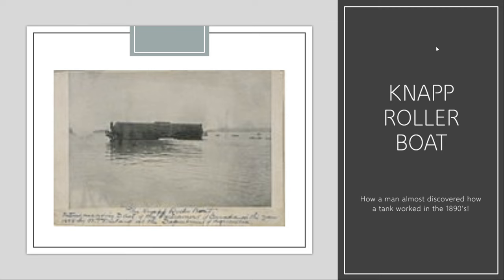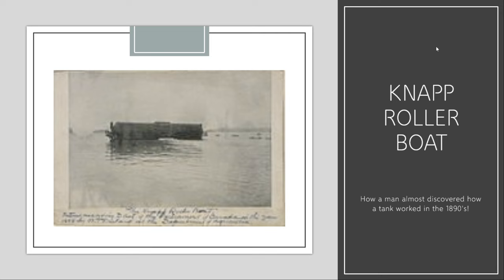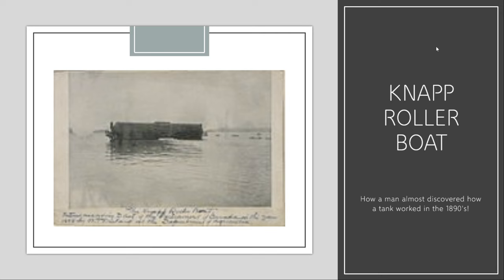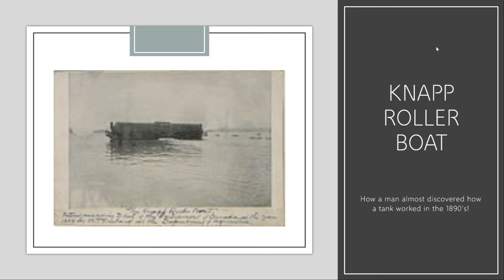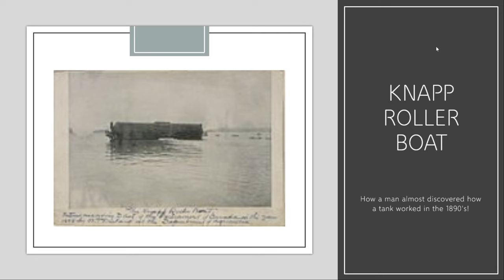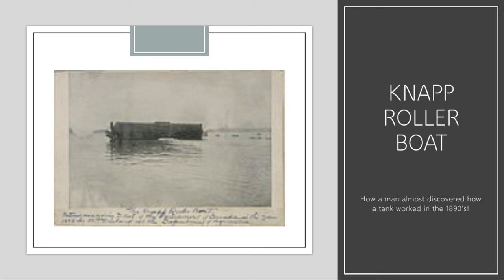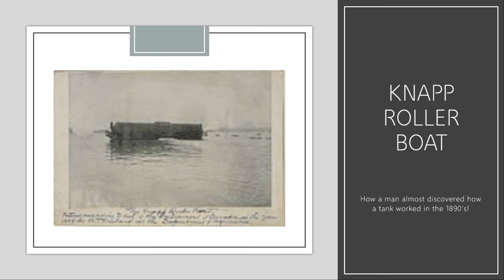Knapp Roller Boat: Ocean Liner Projects Part 2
Today I talk about the Knapp Roller Boat, a rotating ocean-going project that sank in Toronto Harbor. The thumbnail is of the interior of the roller boat.